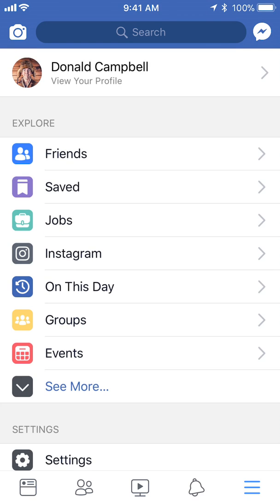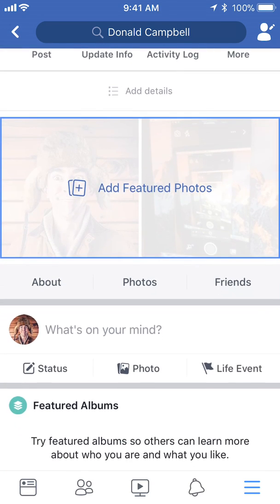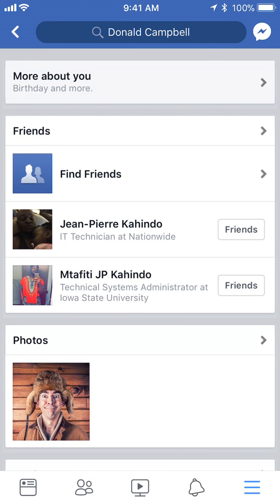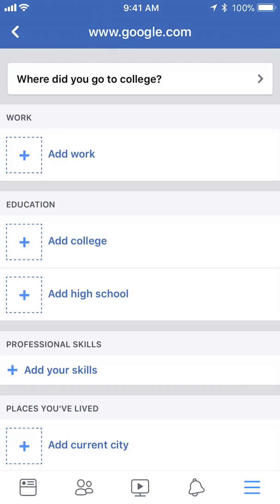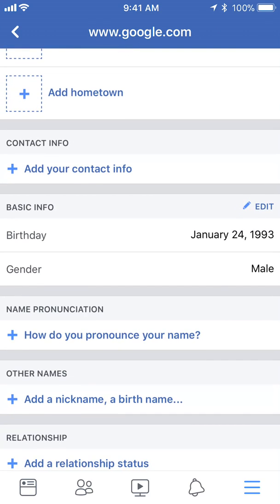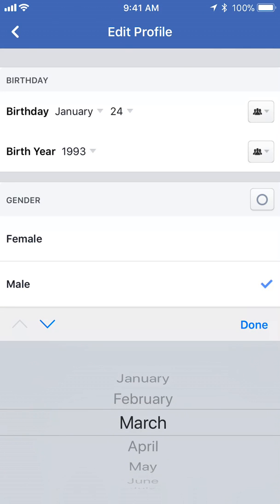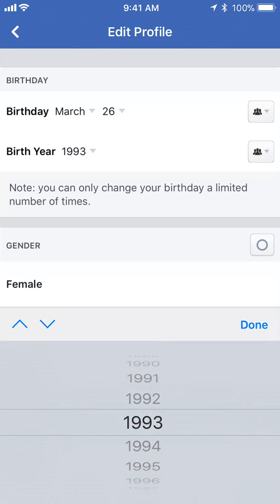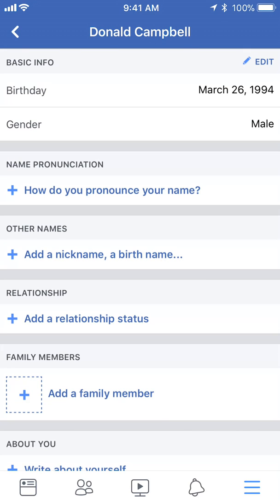How To Change Birthday On Facebook App